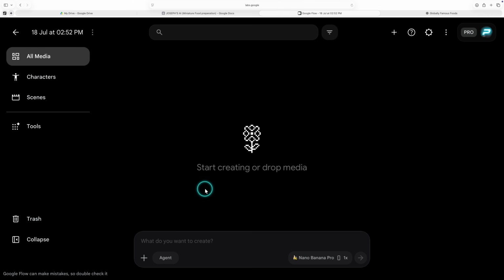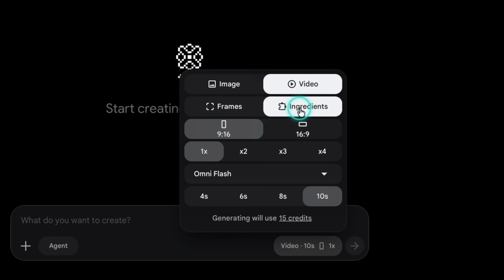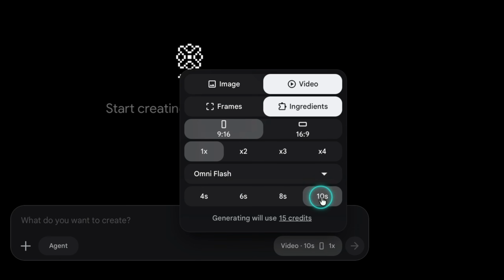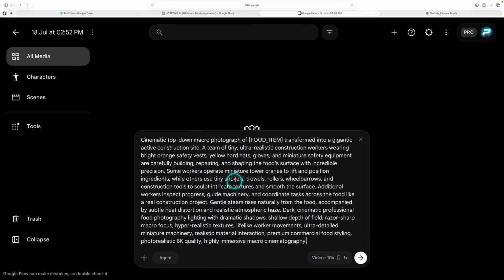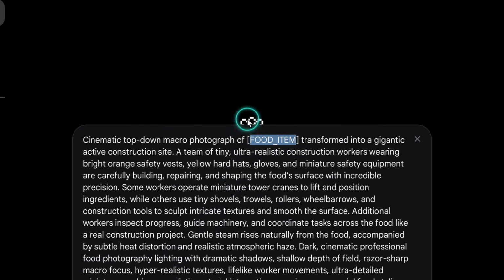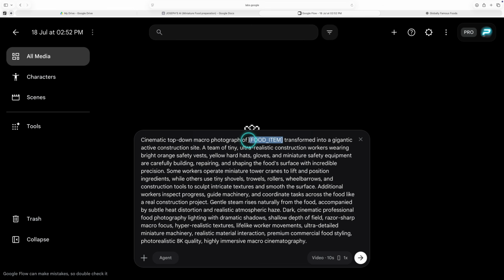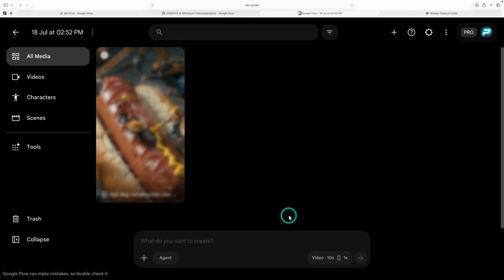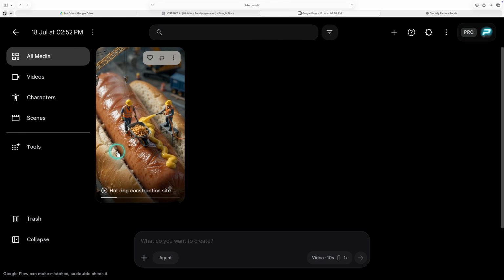Create UNLIMITED Food Preparing Miniature Videos using AI [100% FREE]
In this video, I'll show you how to generate realistic tiny worker food preparation videos using ChatGPT and Google Flow (Omni Flash). No paid tools or editing experience is required.